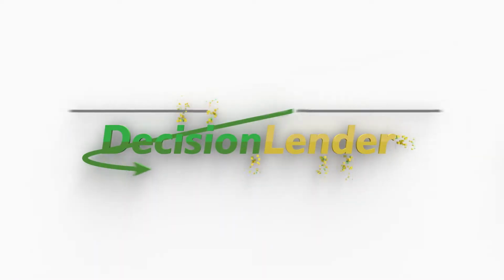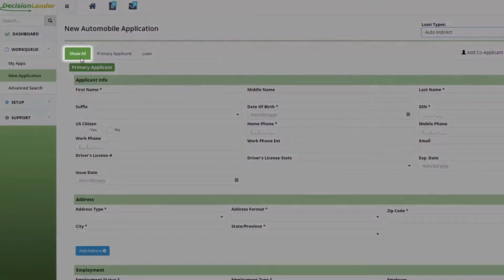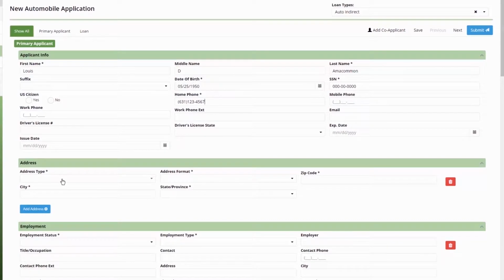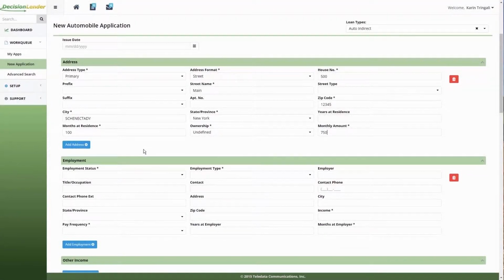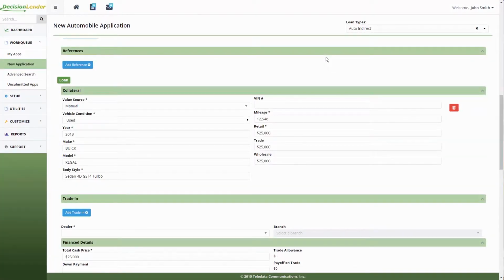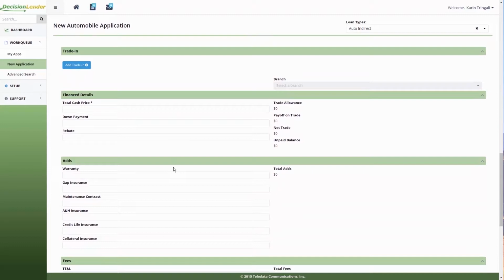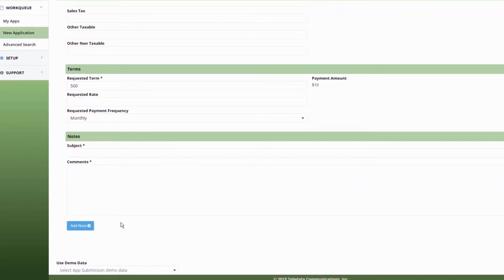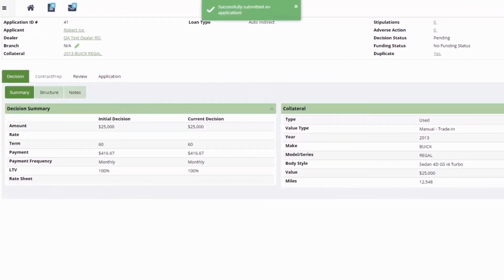DecisionLender 4 Tutorial - Dealer Application Submission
Welcome to TCI's DecisionLender 4 training series. This tutorial provides instruction on Dealer Application Submission within DecisionLender.